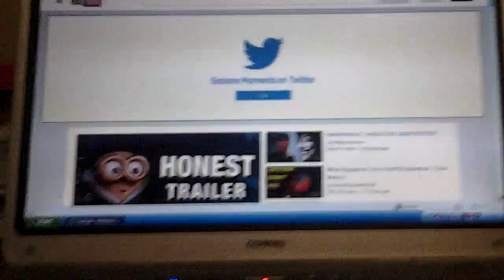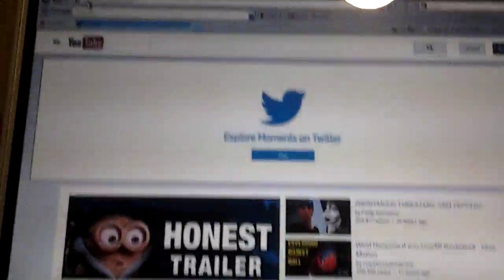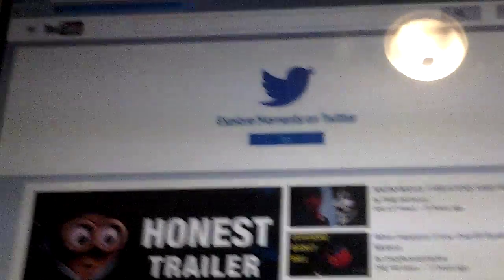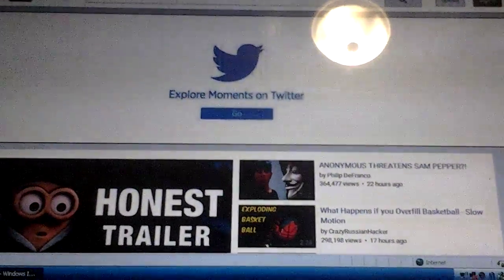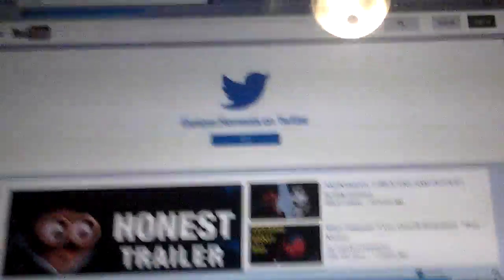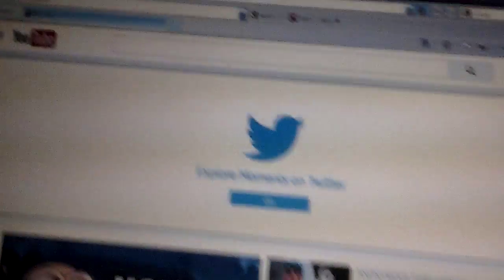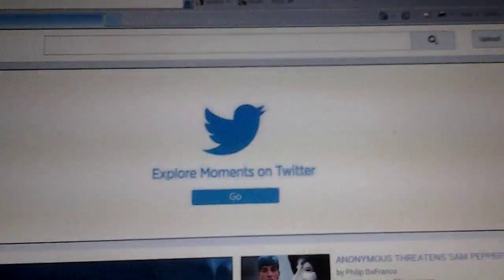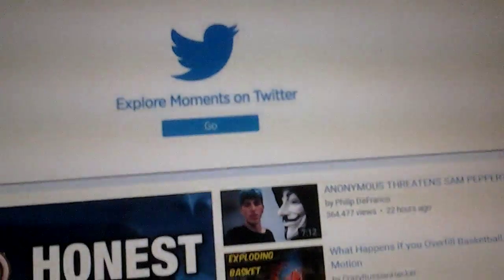I got a new laptop :D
Test will come